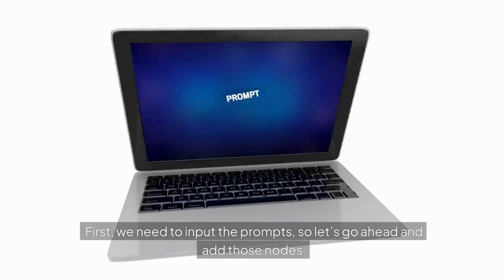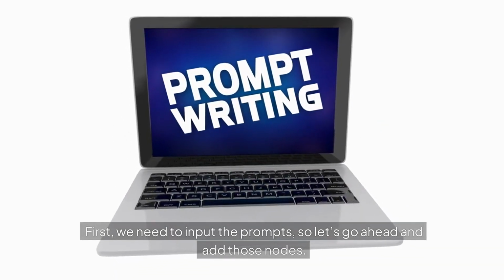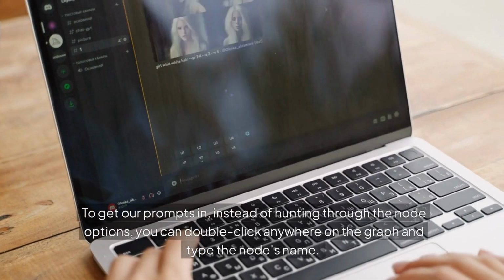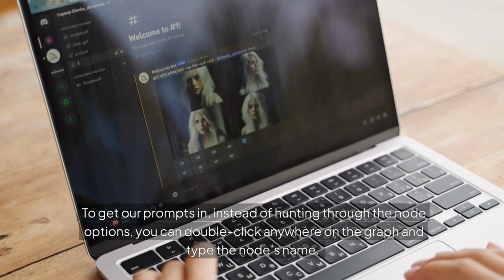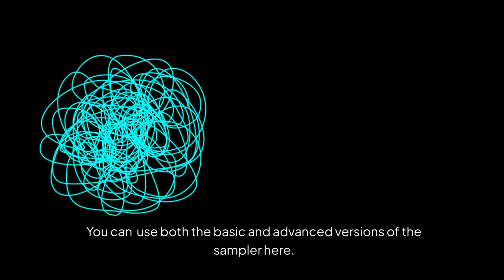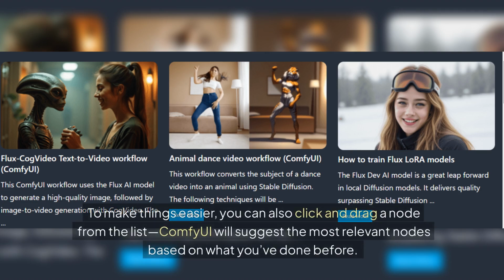The Ultimate ComfyUI Guide for Consistent Characters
Looking for realistic generations for free? Look no further than ComfyUI ! Check out this video to learn more about what ComfyUI can offer you!💲🧠💰

Below are the website links in the video:💼🚀📈

 ✅ "MORE PASSIVE INCOME VIDEOS BELOW!" 💵💸💰💳